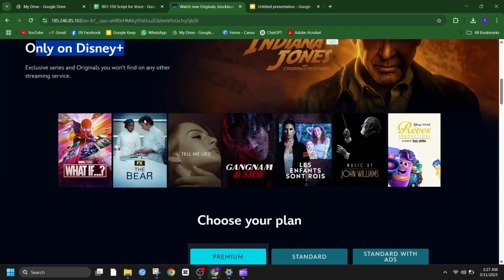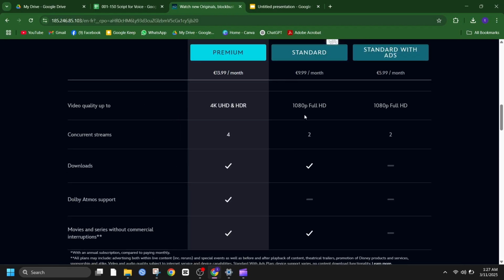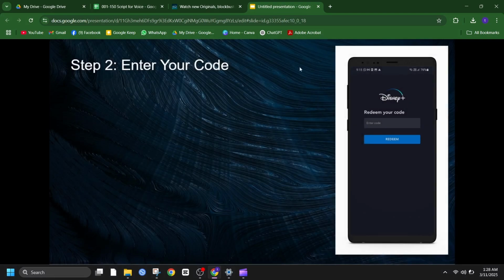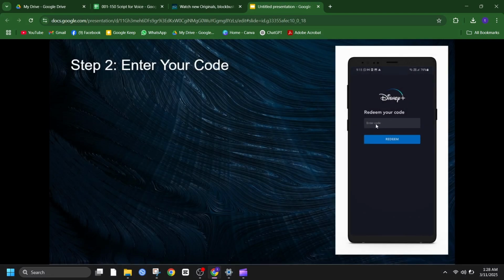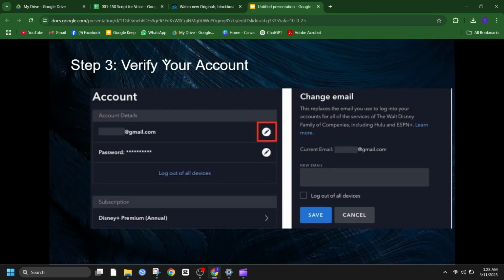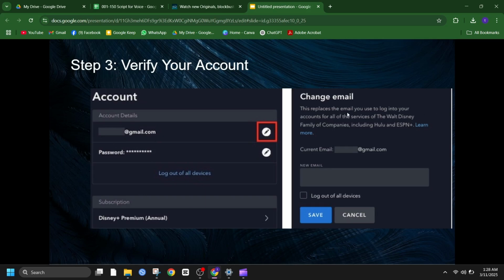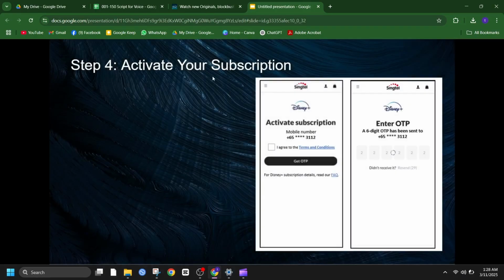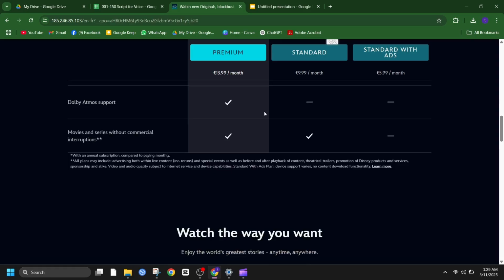How To REDEEM Disney Plus CODE - 2025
In this video, you'll learn how to redeem your Disney Plus code effortlessly. We’ll walk you through the process of entering your code on the Disney Plus website or app to start enjoying your subscription. Whether you have a gift card or a promotional code, this tutorial will make redeeming your Disney Plus code simple and fast! Watch now to get started!